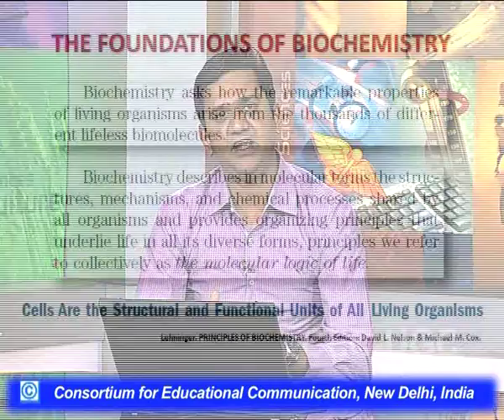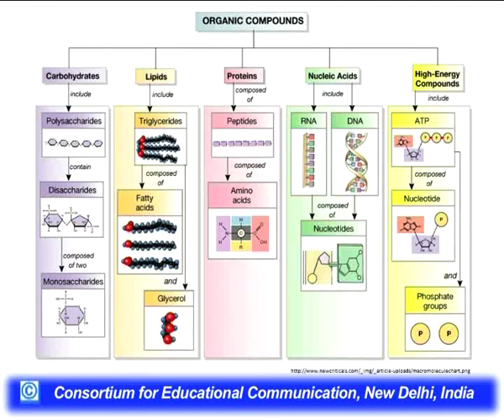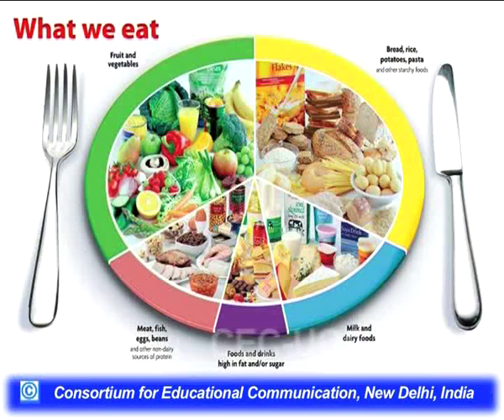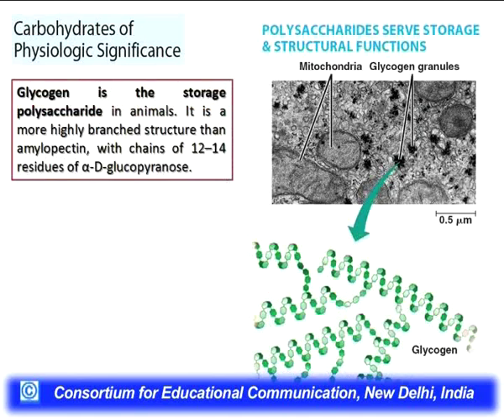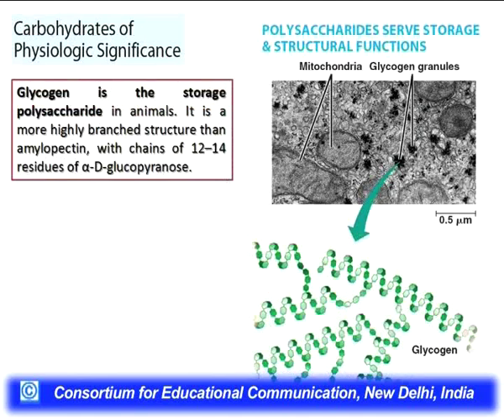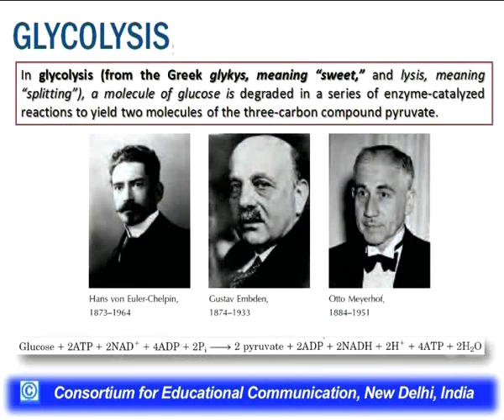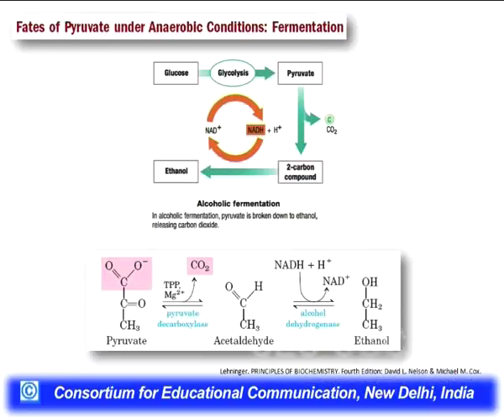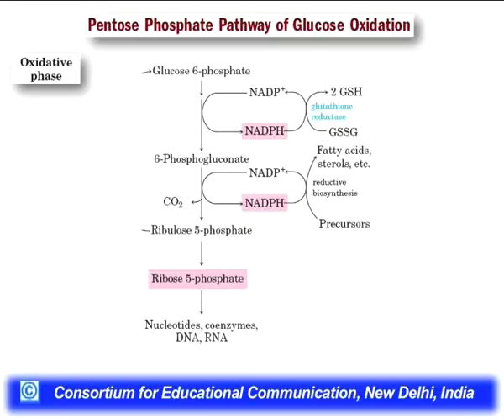Biochemistry of Metabolism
This Lecture talks about Biochemistry of Metabolism